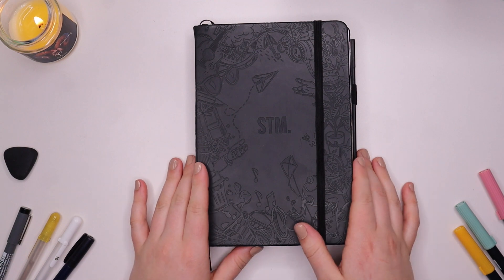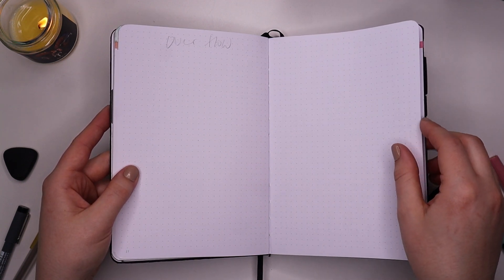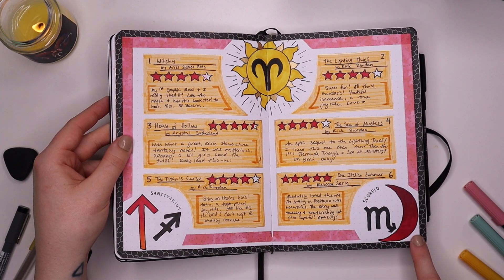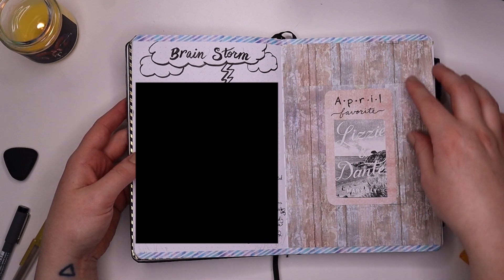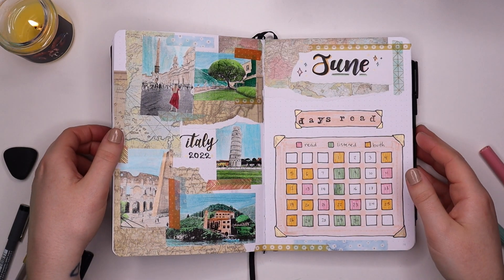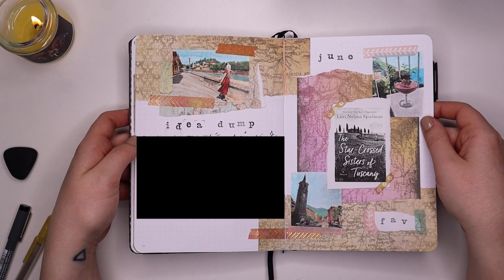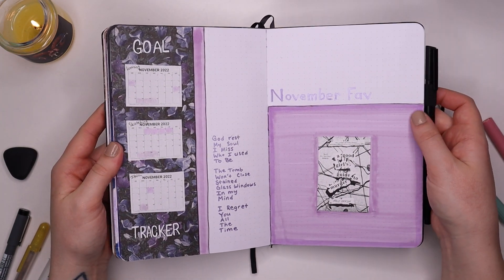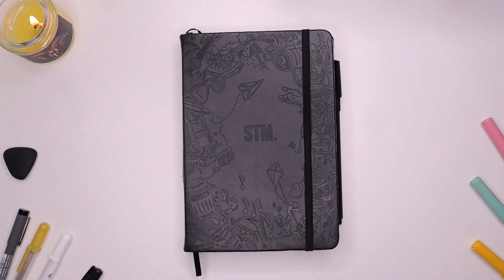2022 READING BULLET JOURNAL FLIP THROUGH! - Revisit all of my favorite spreads from last year!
Here, I make videos about my life, my art, and mostly reading!

Today's video:  Flipping through my completed 2022 reading bullet journal!  This was my first full year of bullet journaling!  What do you think?

Music from Uppbeat (free for Creators!):